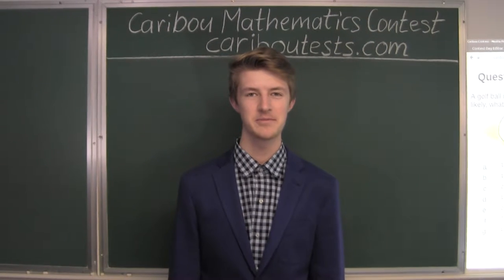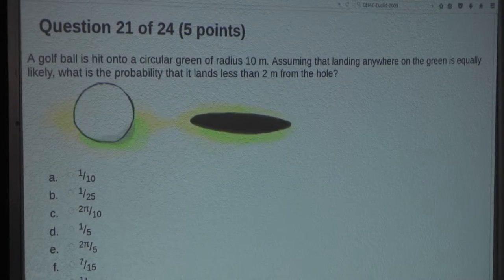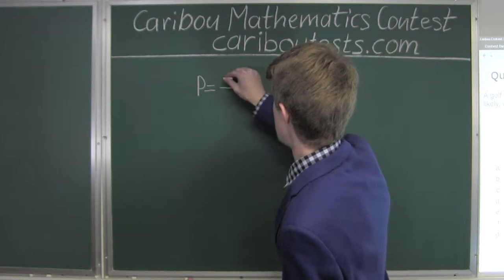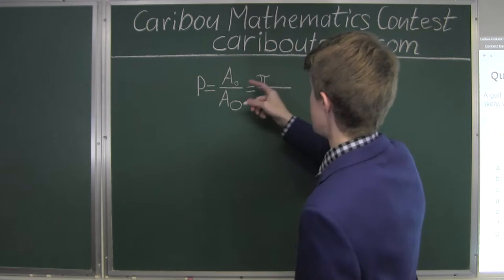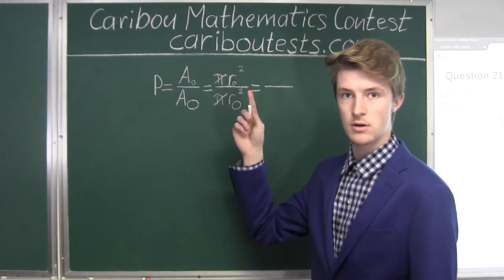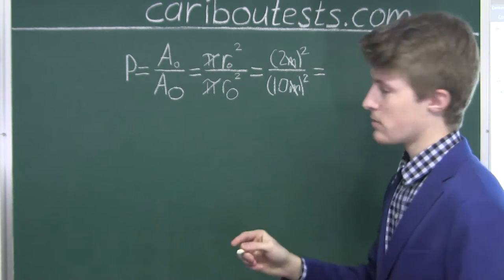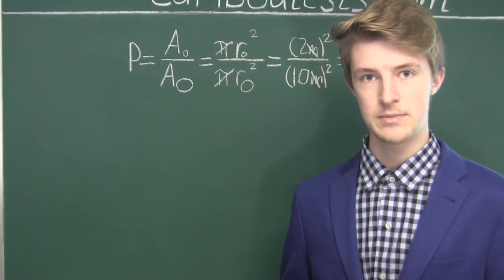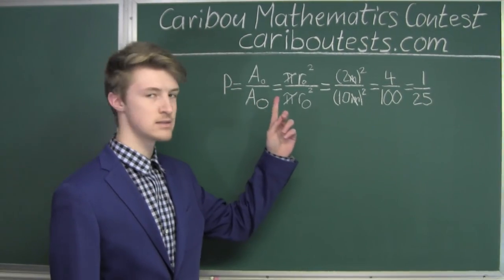Caribou Contest Apr 2016, grade 7/8, q. 21